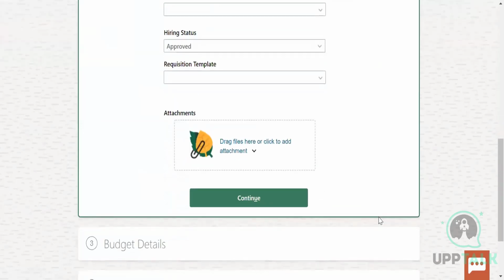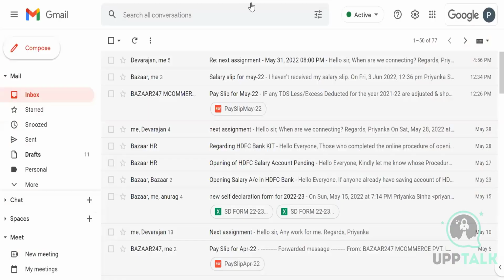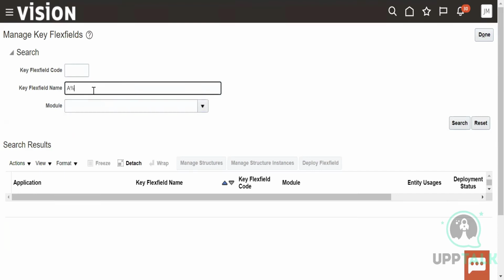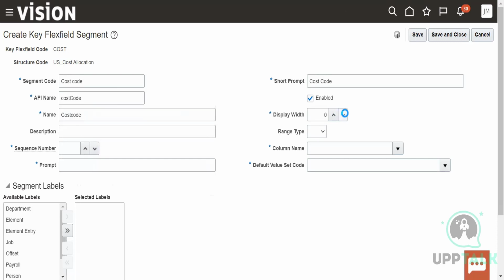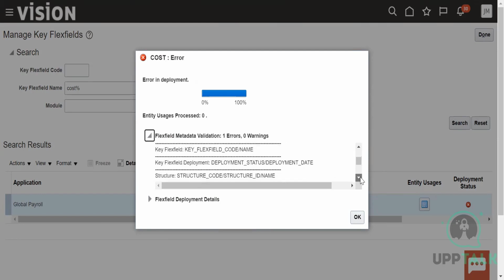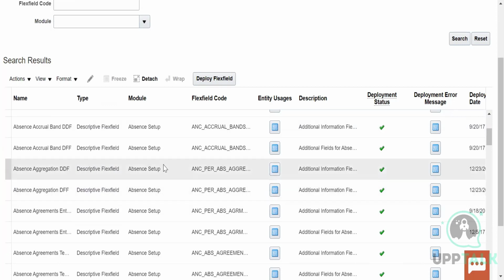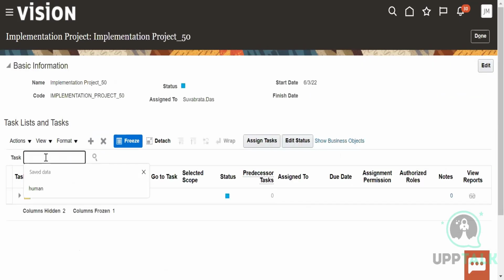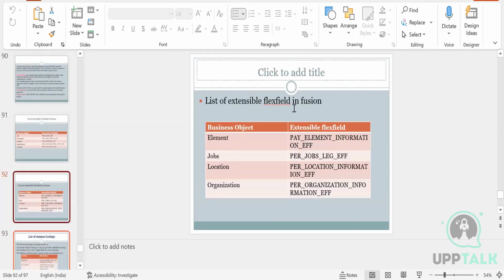Oracle Fusion HCM Training | Oracle Fusion HCM Course | Learn Oracle Fusion | Upptalk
Oracle Fusion HCM is a cloud-based Human Capital Management system that helps organizations manage their entire employee lifecycle from hire to retire. In this tutorial video, we'll show you how to use Oracle Fusion HCM to perform various HR tasks, such as creating and managing employee records, tracking time and attendance, managing benefits and compensation, and more.
In this tutorial video you will learn about positions.
Get with us to get trained in the Oracle Fusion HCM Online Course.